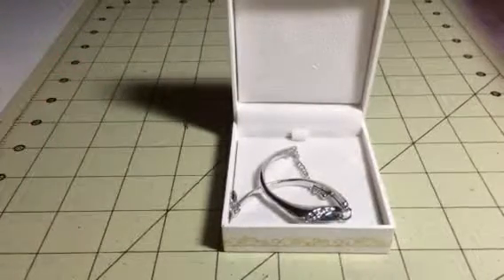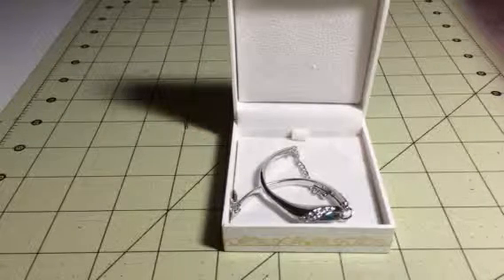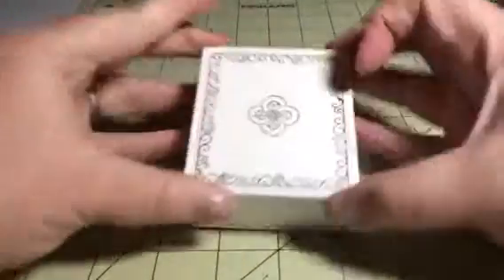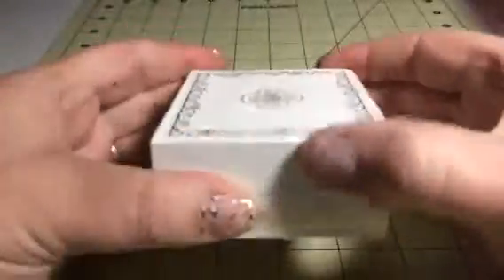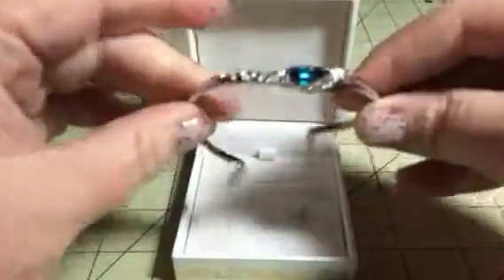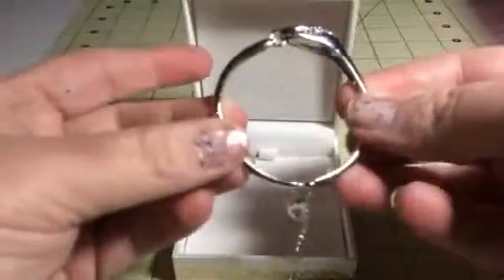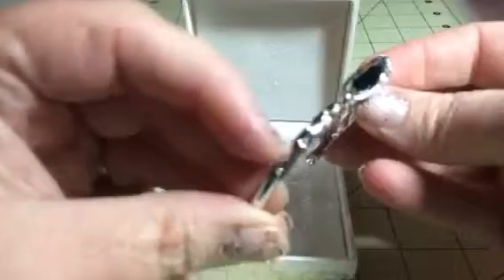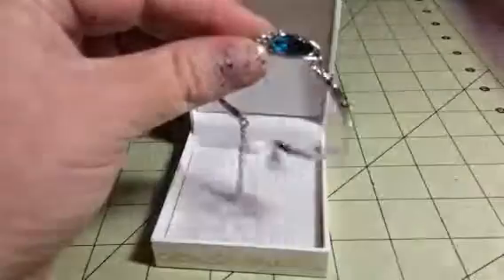Qianse Jewelry Direct Broken Design Bracelet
I just got this great bracelet from Qianse Jewelry and I am in love with it.  This is a really great jewelry company with great quality jewelry that are very durable and well made.  They have really great gift options for the holidays and special occasions.
Style:  This is a great little bracelet.  You have a simple clip closure that fastens around the wrist.  Small blue & crystal gems makes a fun design on one side of the bracelet. This is a different style it is broken into two pieces, gives it a fun different look.  Offers great sparkle, especially in the light.
Positives:  Great sparkle  Good sizing, fits comfortably without being to loose or tight.  The gems are all set really well.  Comes in a great box perfect for gift giving.
No negatives. I love mine!
I received this item complimentary or at a reduced price for my honest review. However, I only recommend products I truly love and use to my readers.